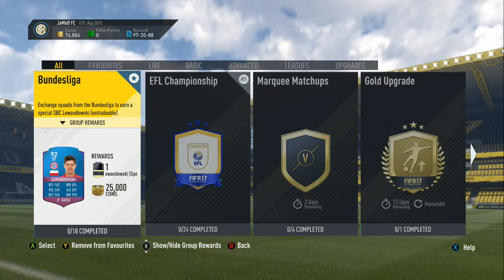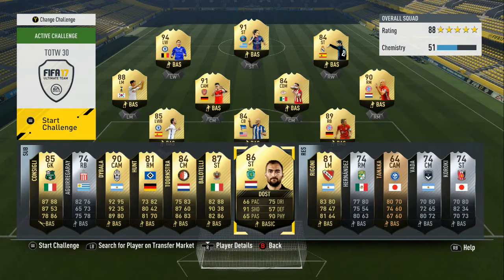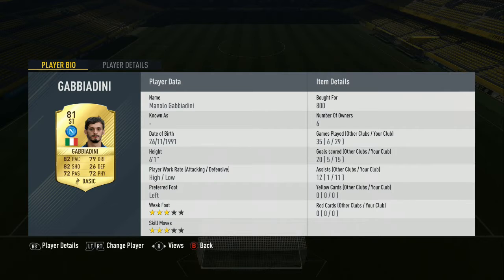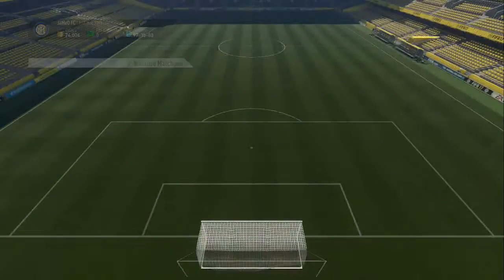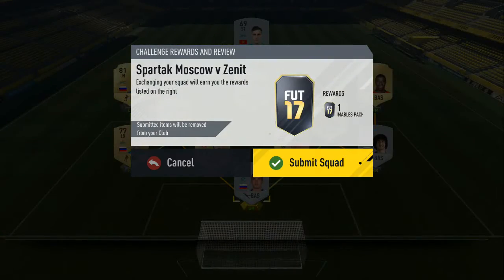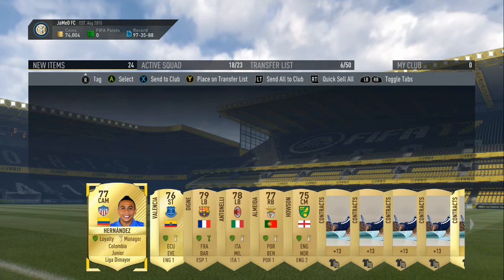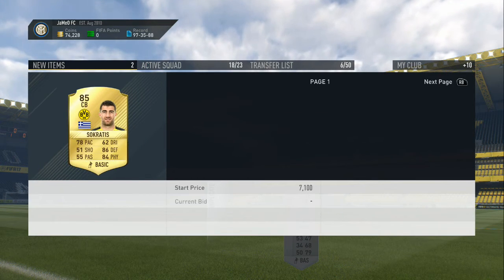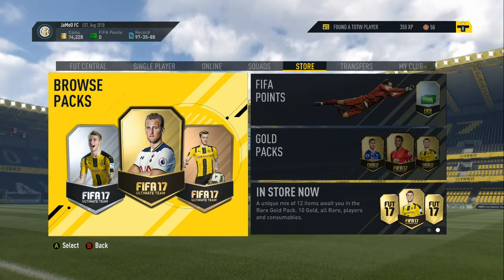FIFA 17 Ultimate Team | Episode 27 | MARQUEE MATCHUPS SBC W/ UTD VS CHELSEA!